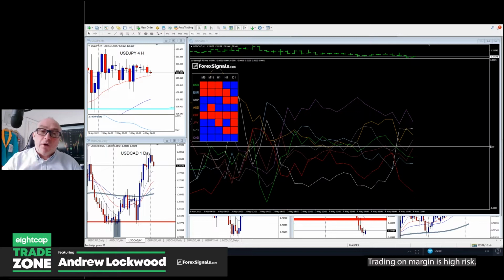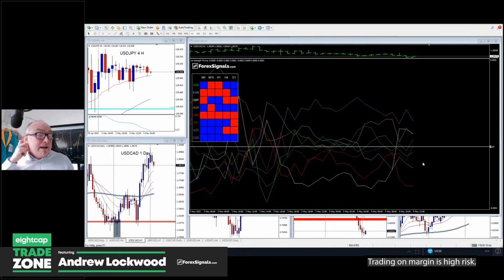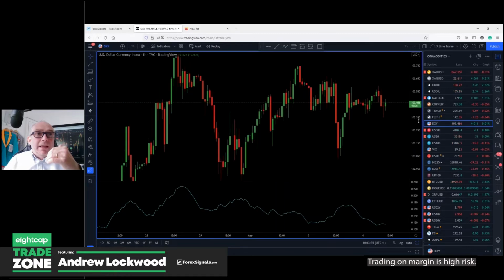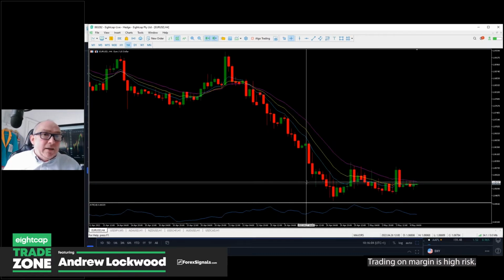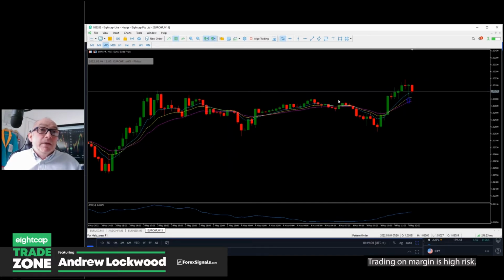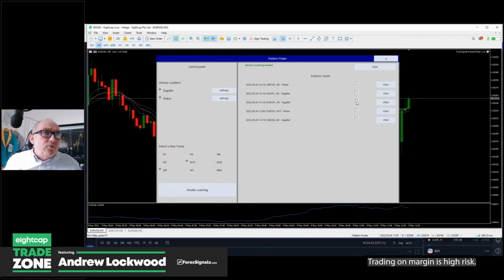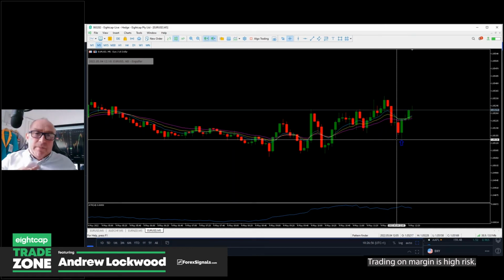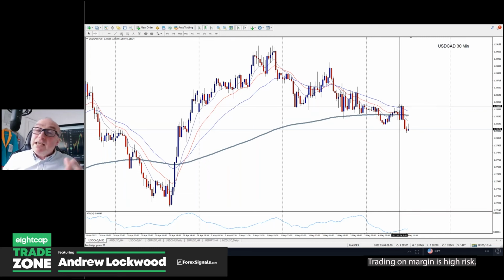Eightcap Trade Zone | Live Market Update with Andrew Lockwood (ForexSignals.com) - 4th May 2022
Welcome to the Eightcap Trade Zone - a space for you to learn from world-renowned trading professionals, and receive exclusive market updates, educational tips and trading insight. 📈

This month's special guest analyst is Andrew Lockwood, head coach and mentor at ForexSignals.com who channels his 30 years of trading experience across multiple asset classes, to now curate educational content for his audience.

Register to receive the Eightcap Trade Zone Week Ahead direct to your inbox before Monday's US market open every week and receive invites to our live midweek trading outlook webinars for free. 👇